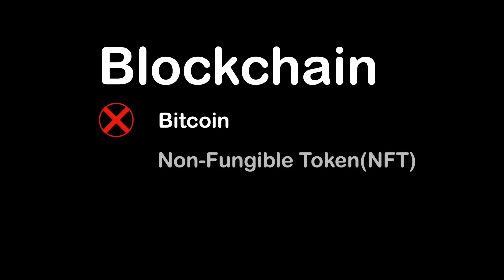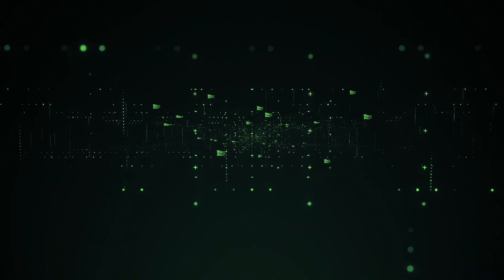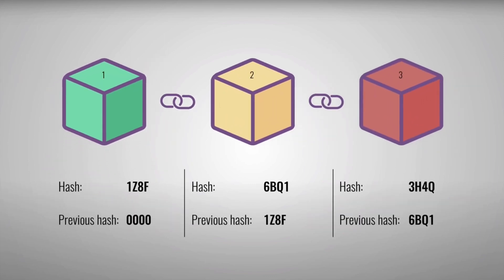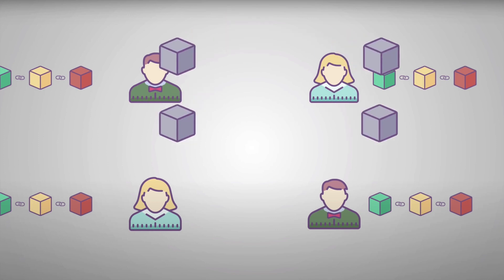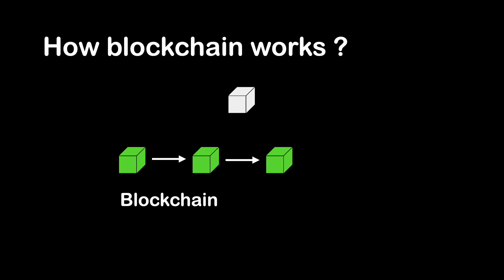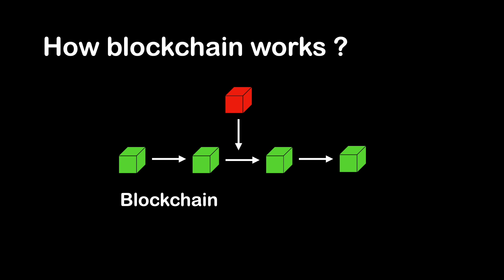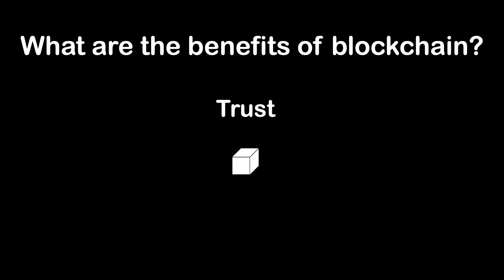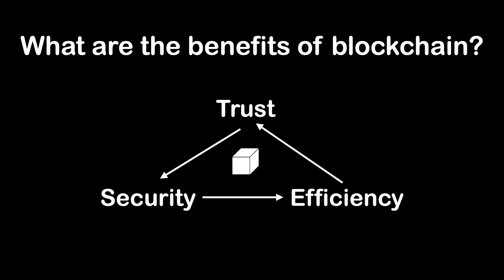Blockchain for Dummies | Blockchain Simply Explained in 4 Minutes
In this video, you will learn what is blockchain technology. Blockchain technology focuses on an immutable ledger for storing records. Multiple immutable ledgers are chained together to form blockchain.